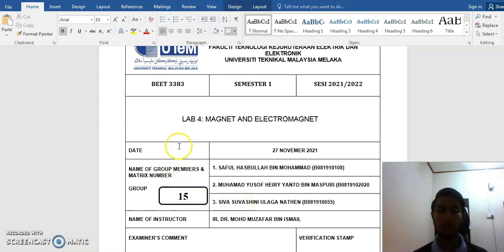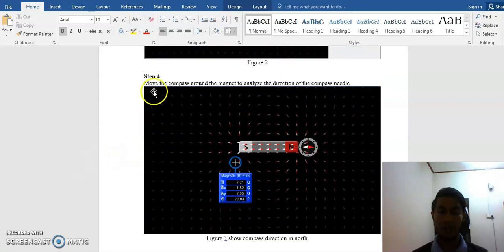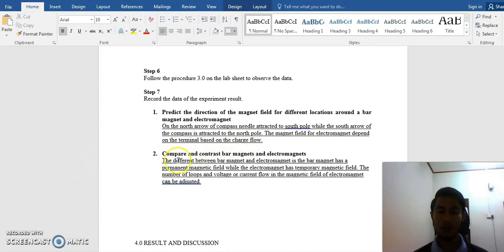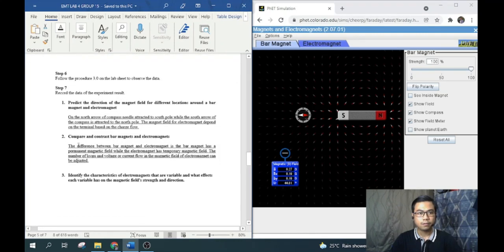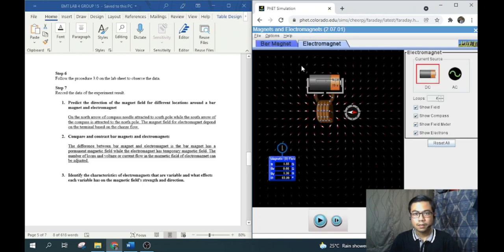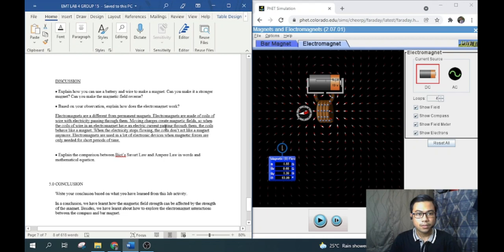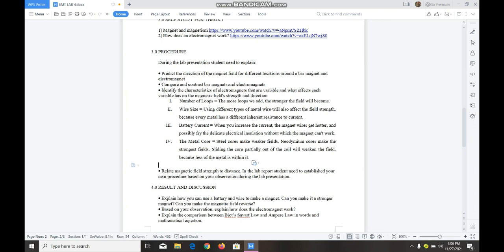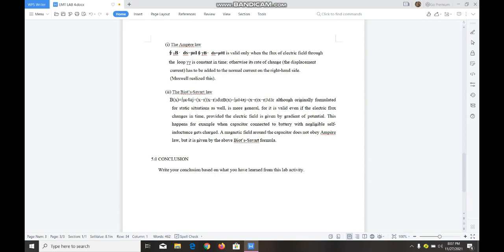MAGNET AND ELECTROMAGNET